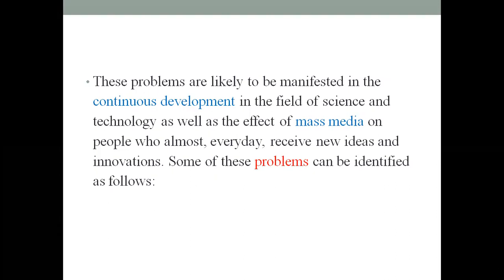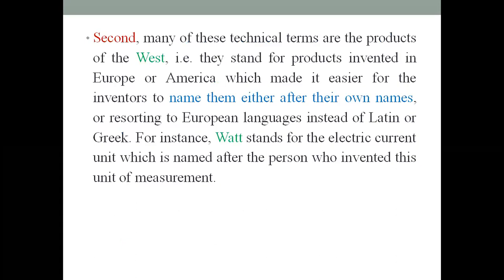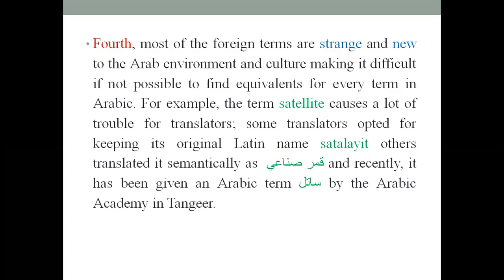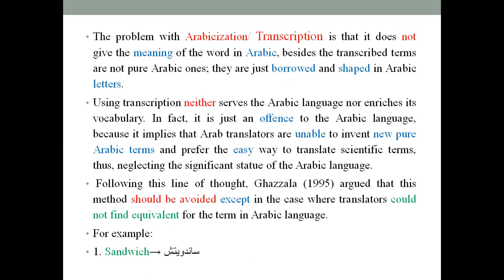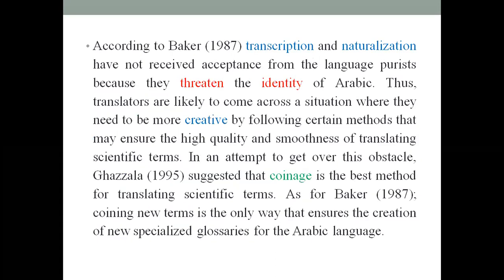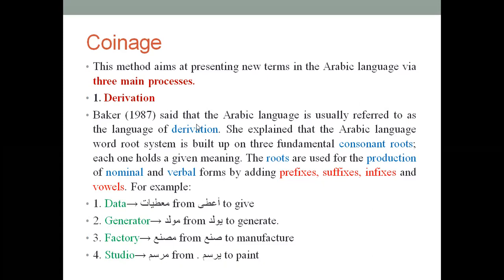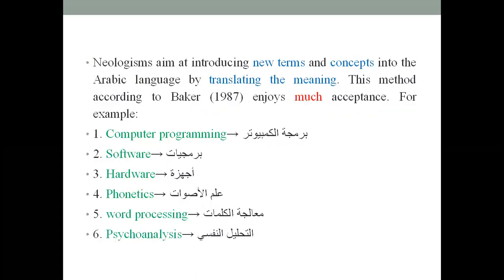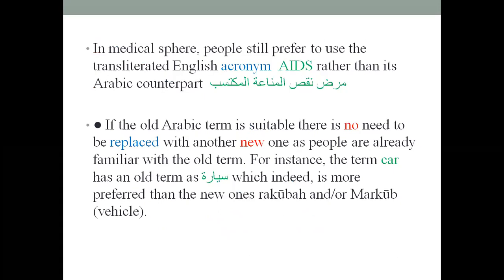introduction 2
technical translation
الفصل الدراسي الثاني 2021
أ.محمد حمودة
كلية العلوم الإنسانية